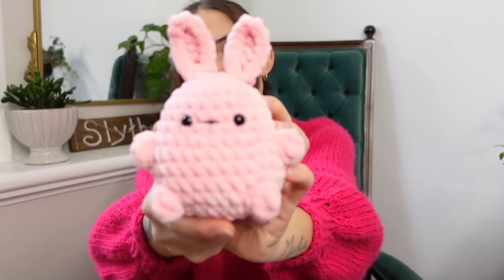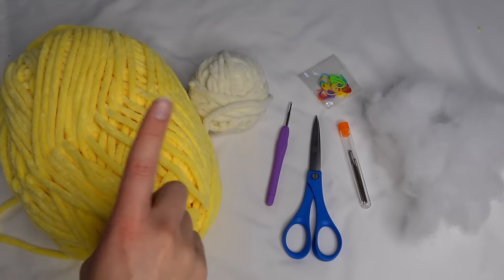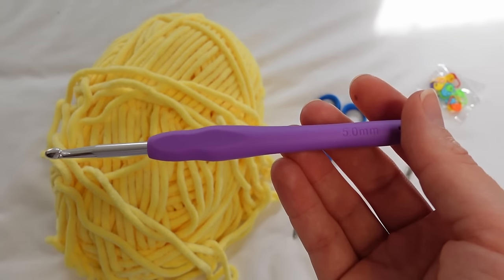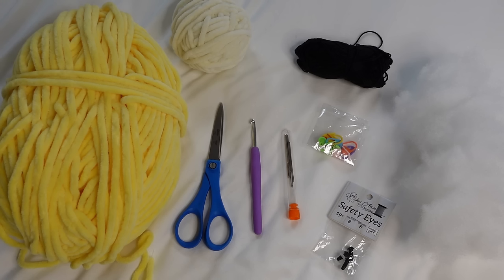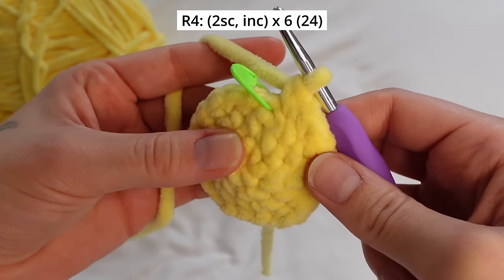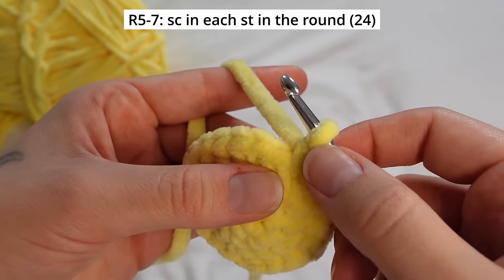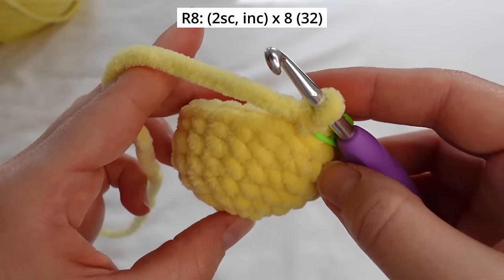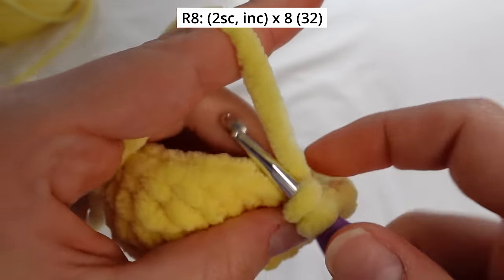Beginner friendly crochet bunny TUTORIAL! Super easy AND it's low-sew!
This bunny is super easy, fast, and fun to crochet! I had so much fun crocheting my bunnies, and I hope you find this tutorial helpful and are able to make your own little bunnies :)

I will be listing the pdf version of this pattern on my etsy shortly

And don't forget to tag me in any photos you take and post on Instagram: @danikamakesthings or @craftiicrochet